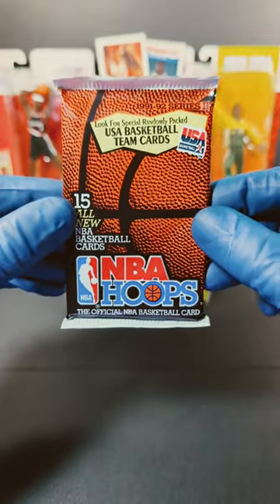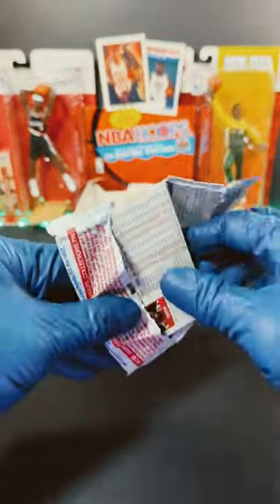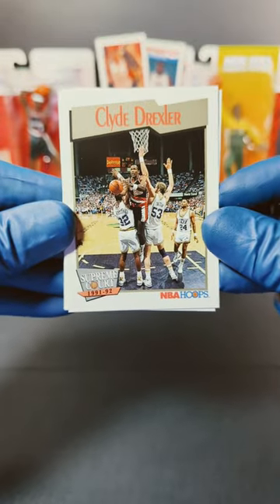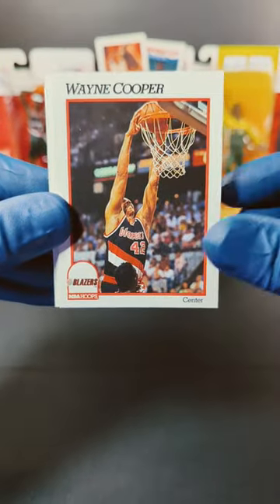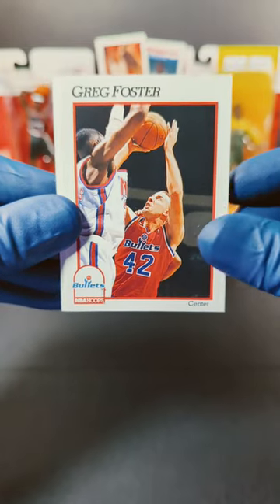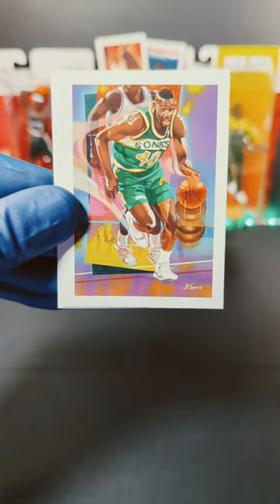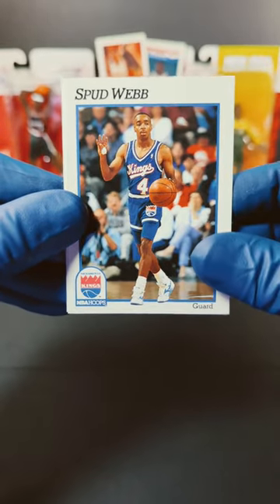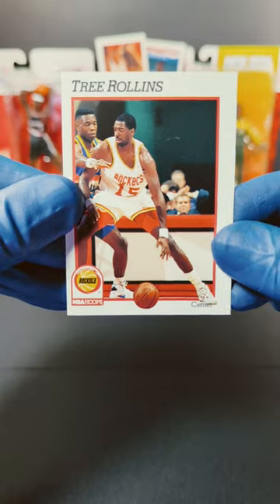1991 NBA Hoops Basketball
Hello! Today we have an awesome pack opening from 1991 NBA Hoops Basketball Cards Series 2! I would have to say that this is one of my favorite sets when it comes to basketball cards. I love that there are cards of the dream team and also a lot of rookie cards are in this set. What are your thoughts on this pack of sports cards?